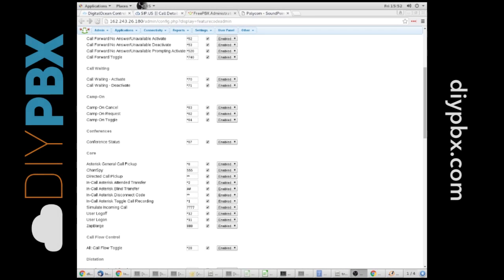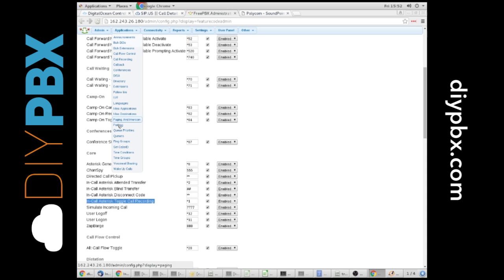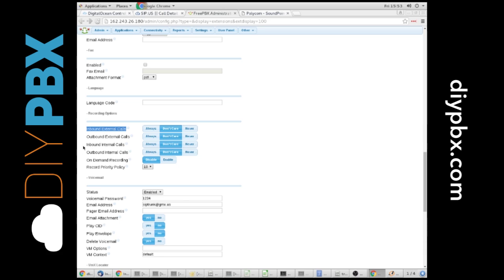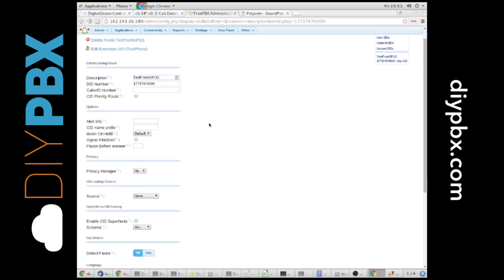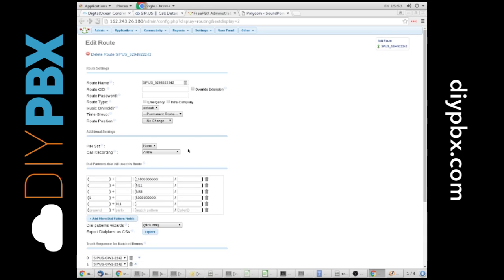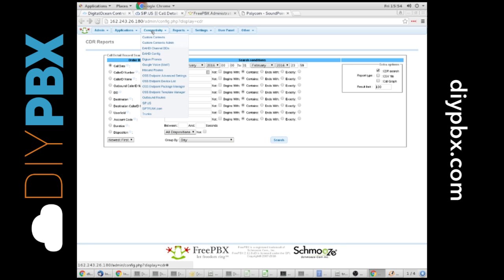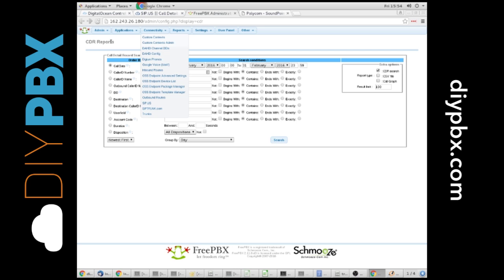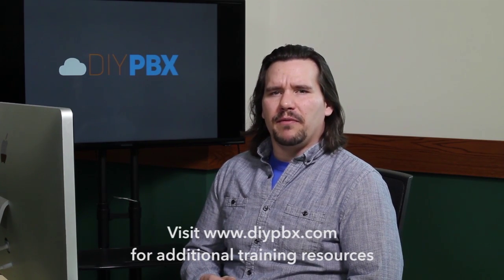Call Recording | How to Set Up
Get the full transcript of this Call Recording set up video

Learn how to view and administer Call Recording options for extensions on your phone system.

In this video you will learn how to set up, administer, and view call recording options on your phone system.  Users of your phone system can easily toggle recording options, and administrators can easily monitor extensions call recordings.

Okay, lets learn how to set up Call Recording using DIY PBX!